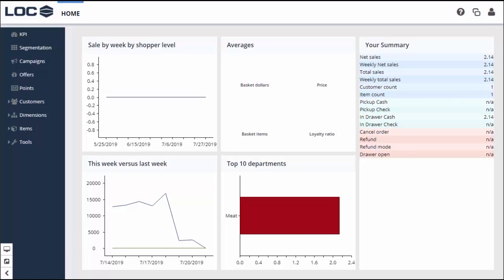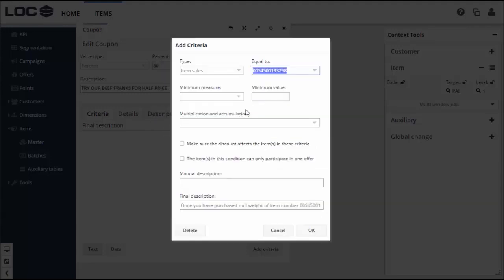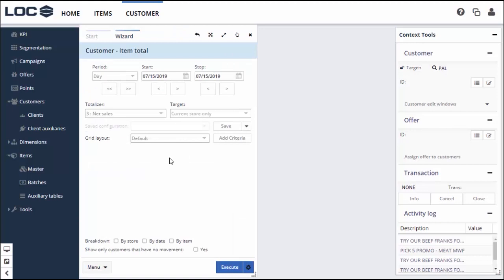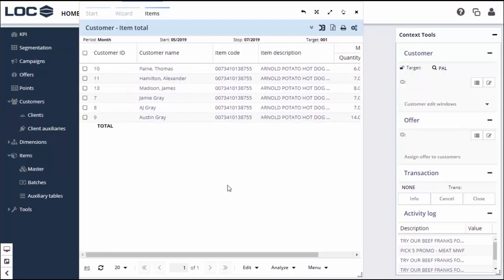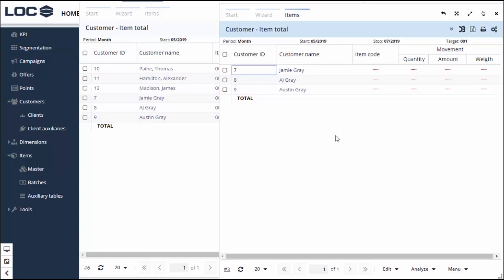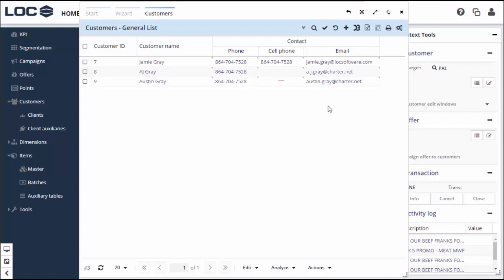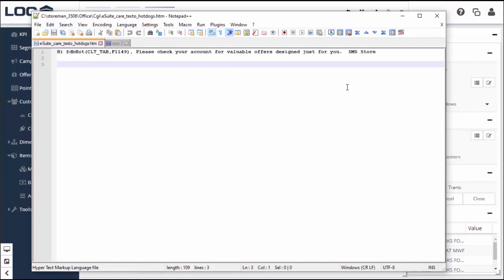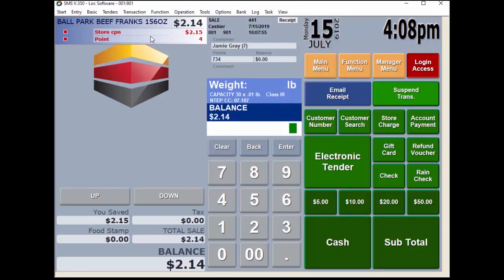Inside v3.5 - eSuite UI & Navigation - The Famous Hotdog Demo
A new series dedicated to reviewing the new features and functions of SMS v3.5 -  This episode starts a series dedicated to covering the new UI and general navigation.  In this second episode, we learn navigation by working a scenario - the hot dog demo.  We build an offer, engage in entry level basket analysis, target our customers, and clip the offer at the POS.  Good source for those already collecting customer level data.